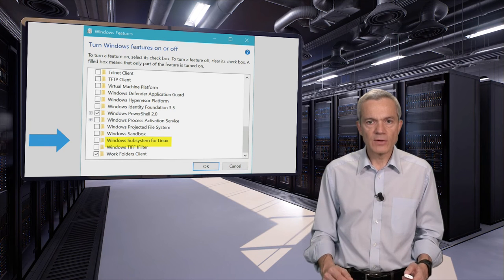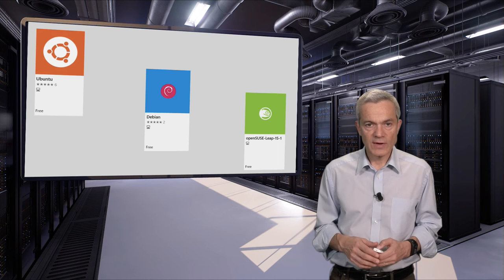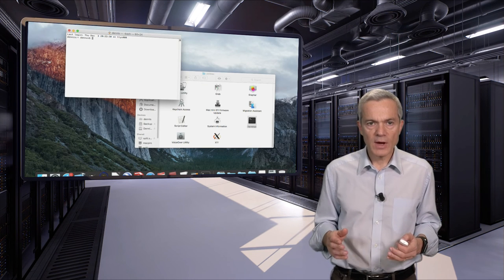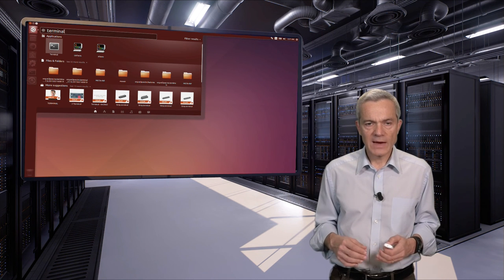Unix Tools-Getting to the command line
DelftX UnixTx
Here,  we briefly introduce Unix, its advantages as an environment for data, software, and production engineering.